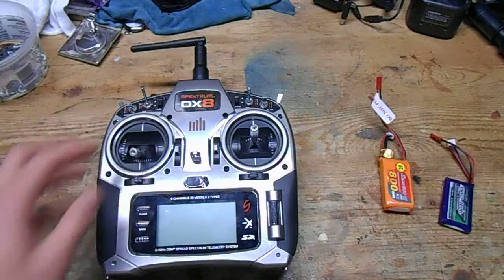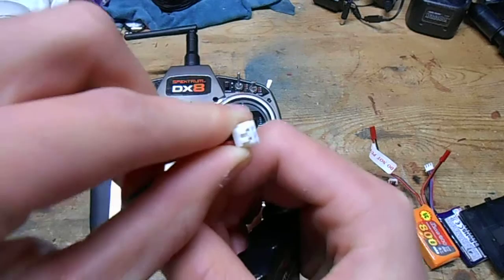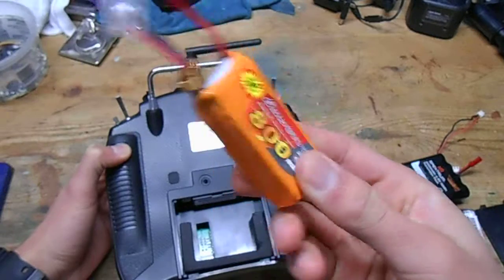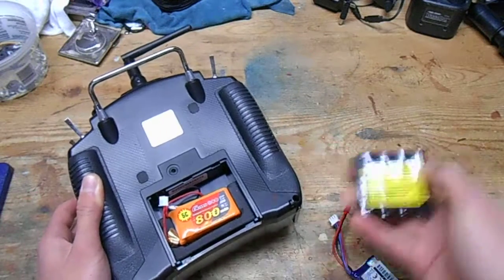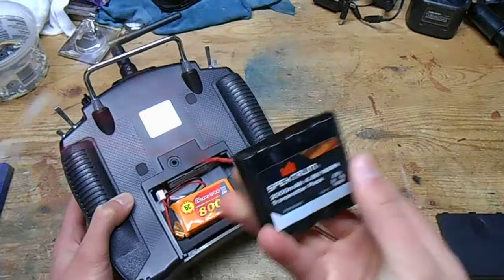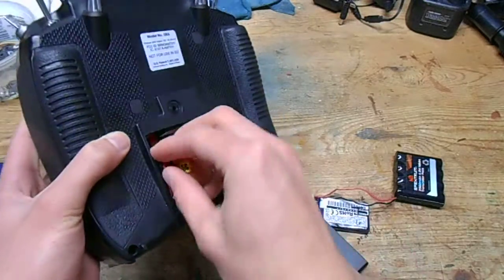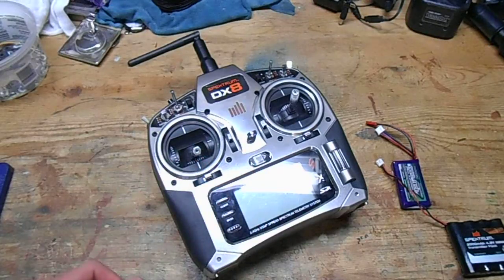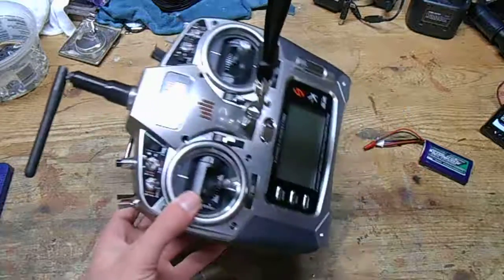How to Use Any 2S LiPo in Spektrum Transmitters With No Modification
Simple way to use any 2S LiPo battery with a JST connector in Spektrum transmitters that are compatible with 2S power. No modification necessary. Provides the improvements that LiPo batteries provide over stock batteries without buying Spektrum's expensive packs.

After doing this, change your transmitter battery setting from NiMH to LiPo to get the correct low battery warning.